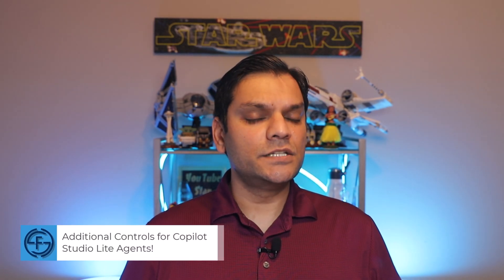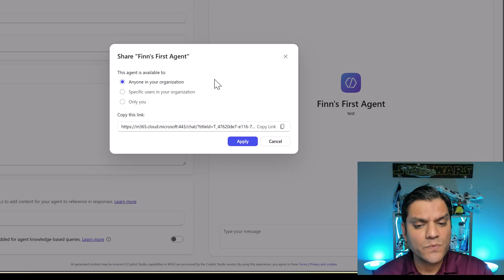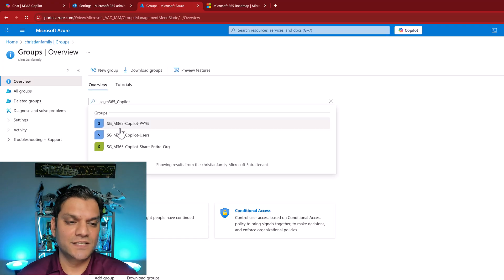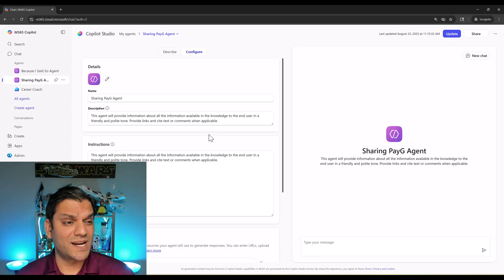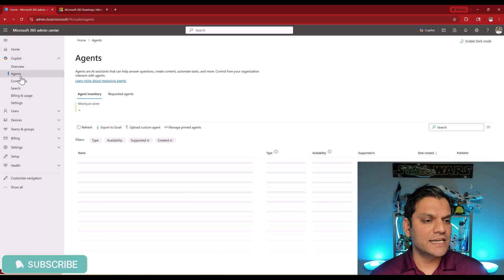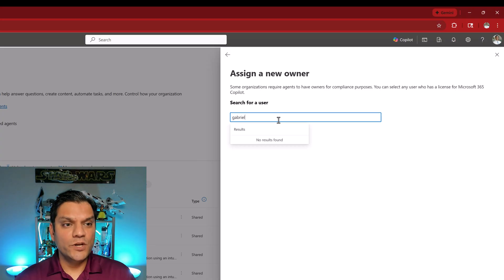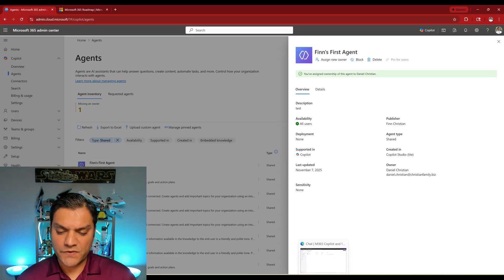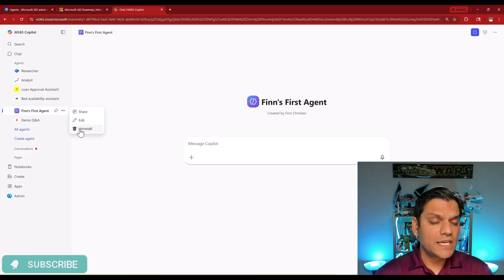Additional Controls for Copilot Studio Lite Agents!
Hey Everyone,
In this video, I am going over the additional control features that were recently been released to control the sharing and agent ownership in Copilot Studio.

The three features covered are:
 1. Org-Wide Sharing Control for Agents Built in Copilot Studio lite
 2. Agent Ownership Reassignment for Copilot Studio lite

Introduction 00:00
Org-wide sharing control 00:56
     - Adding the setting 02:15
Agent Ownership Reassignment 05:36
Conclusion 11:38